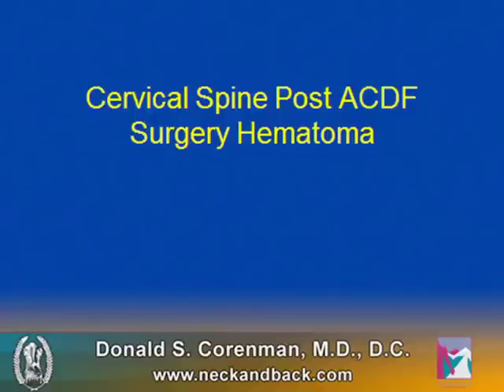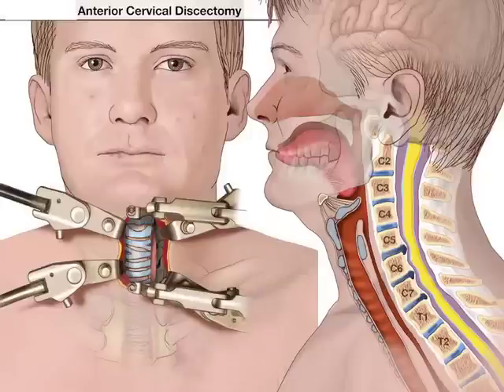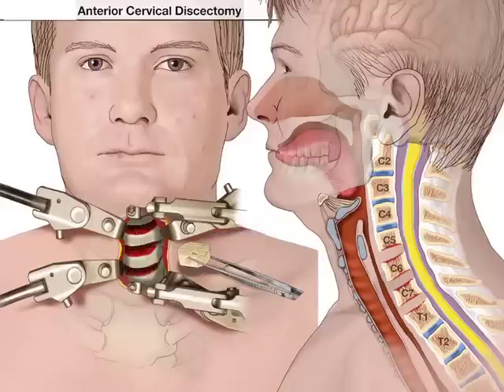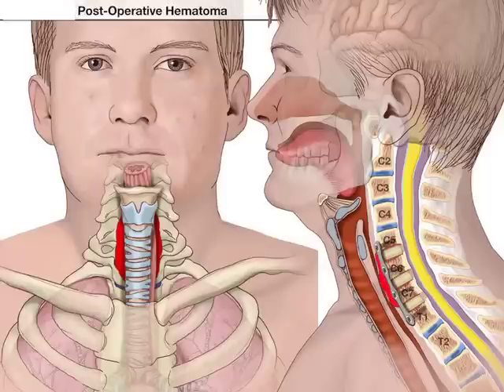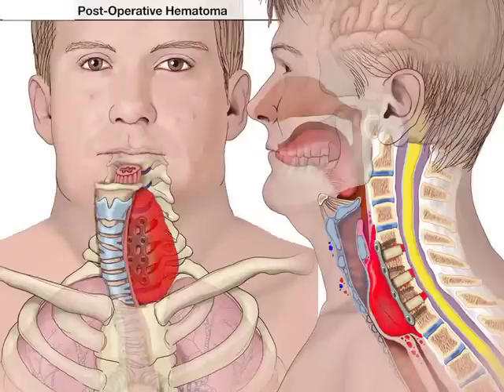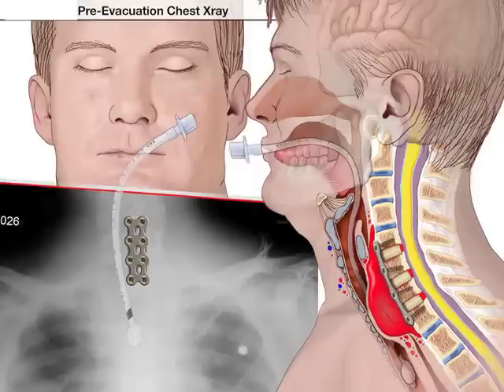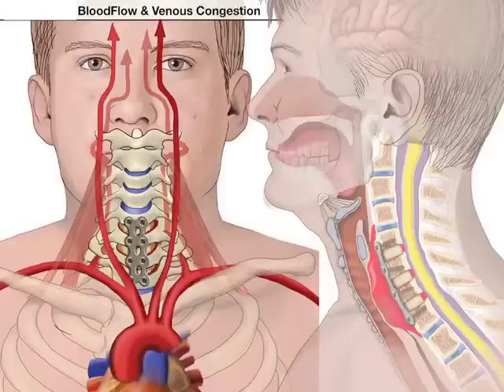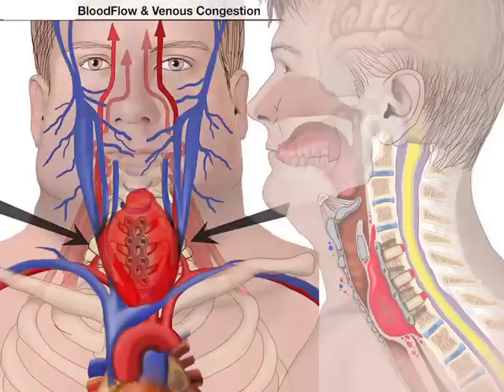Complications of ACDF | Hematoma Formation | Airway Obstruction | Colorado Spine Surgeon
Colorado spine suregon, Dr. Donald Corenman reviews the potential complications of cervical hematoma in the neck and explains how to recognize this disorder.

To begin an ACDF procedure an incision is made in the neck and the muscles are retracted. The trachea and the esophagus are exposed and moved out of the way by retraction. The injured disc is then removed and a graft is placed in the disc space. A plate is then secured with screws to the side of the neck and the incision is then closed.

In some cases, these procedures do bleed. Typical small hematoma's are not a big deal and only cause little pressure on the esophagus and no pressure on the trachea. When the drain does not function or is not recognized the hematoma can grow causing pressure on the trachea and esophagus. This pressure causes airway obstruction and hinders the ability to swallow. In that case an endotracheal tube is put down the airway so that the patient can breath.

One other problem associated with hematoma is blood gathering in the head. The red arteries bring blood up to the head and the blue veins bring blood away form the head. The veins are a low pressure system and the arteries are a high pressure system. A hematoma can compress the veins, but not the arteries, so the arteries will continue to pump blood into the head and eventually into the neck and shoulders.